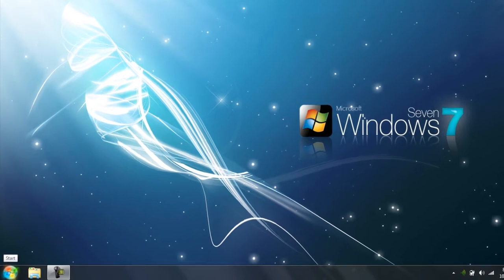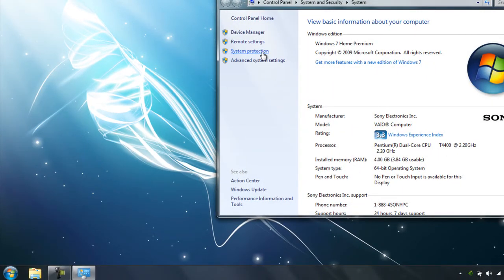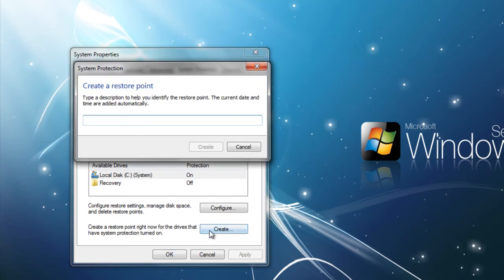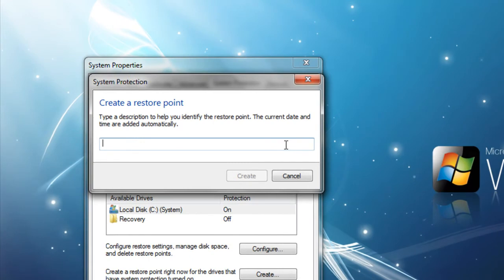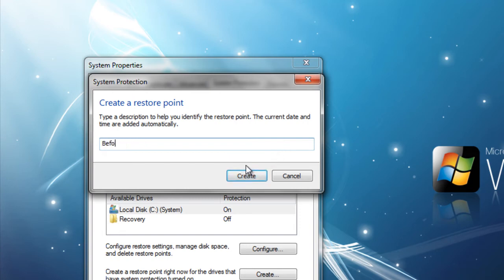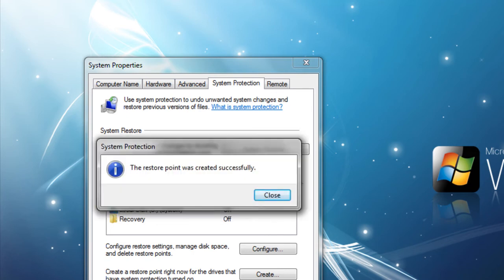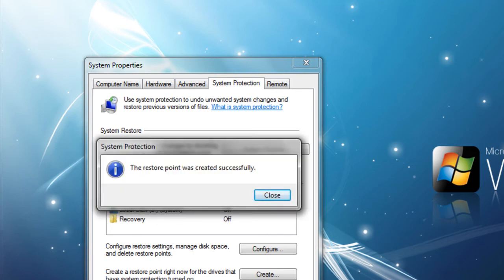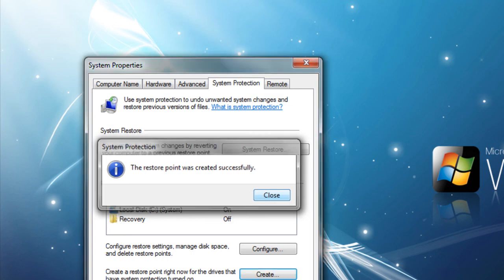HOW TO MAKE A RECOVERY POINT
How to make a restore in Windows 7

When System Restore was introduced in back in Windows Me it has helped save some major computer snafus on several occasions.  The feature is still included in the new Windows 7 operating system and today we will take a look at how to create a new restore point.

It is recommended that you create a restore point before installing new software or making any major changes to your computer.